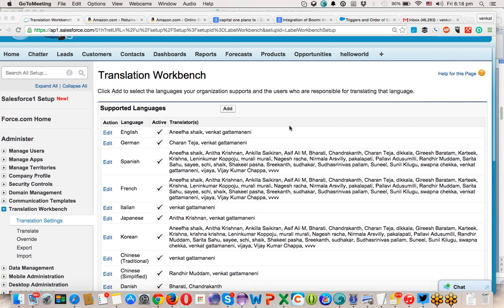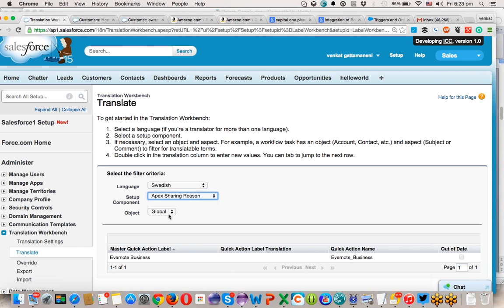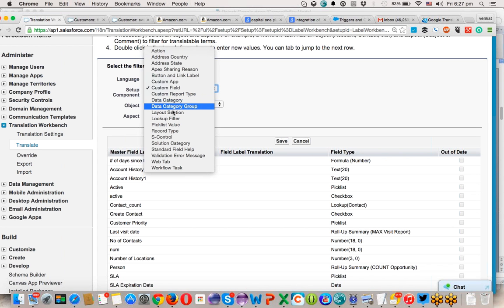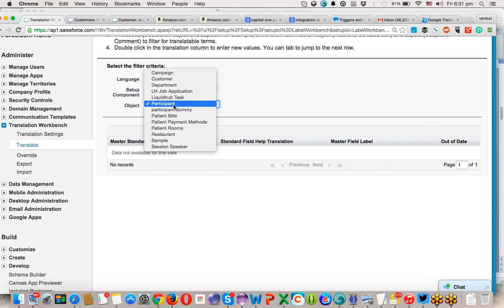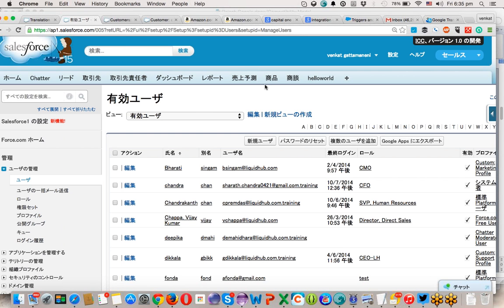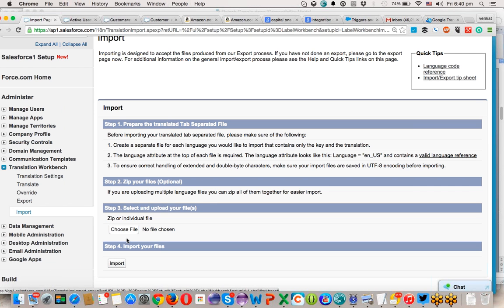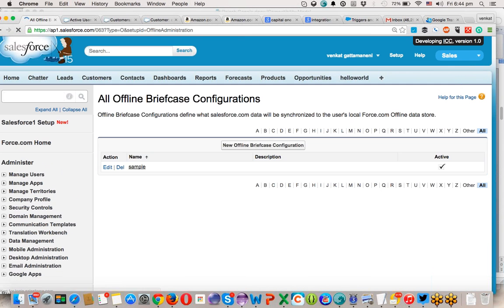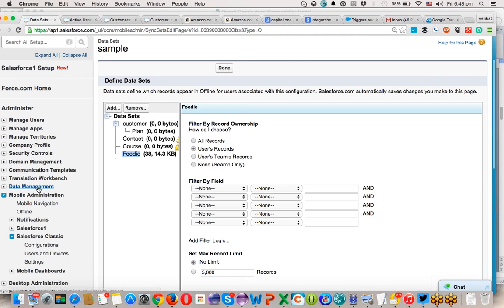salesforce Q&A 30 01 15 6 18 pm